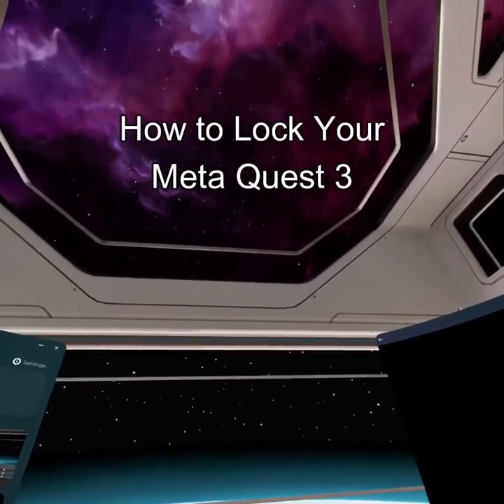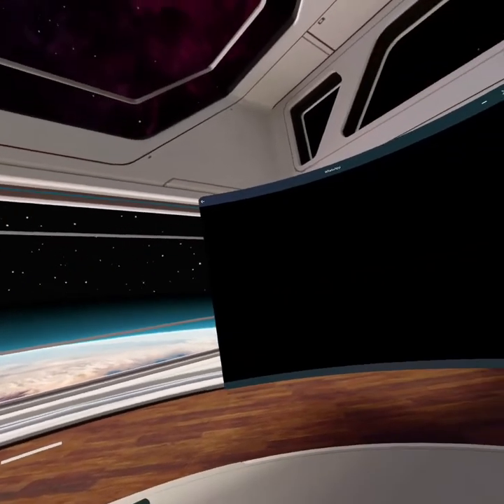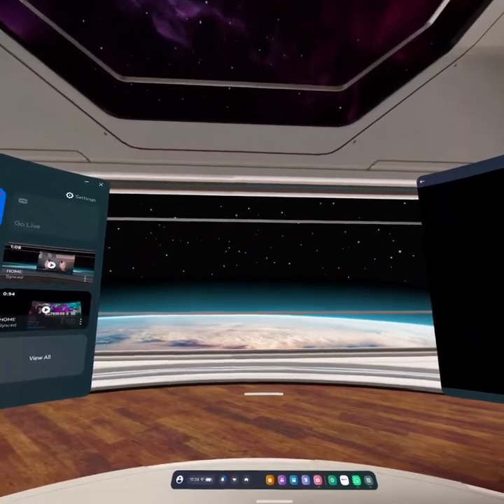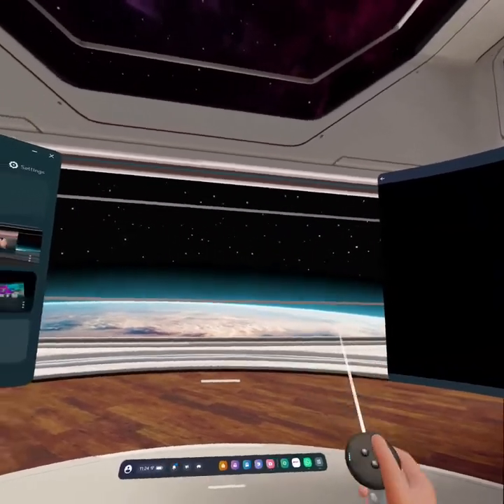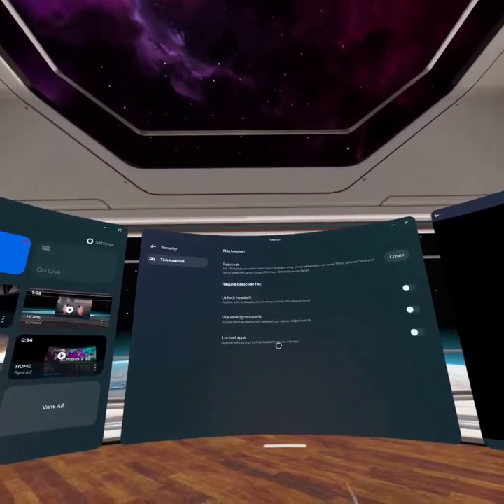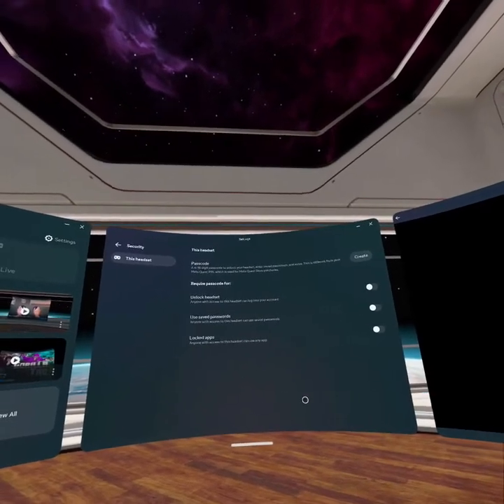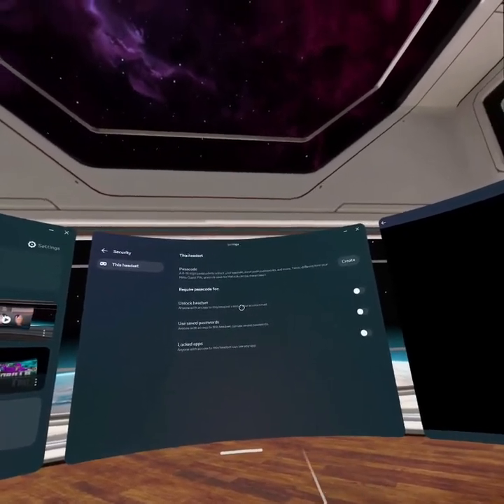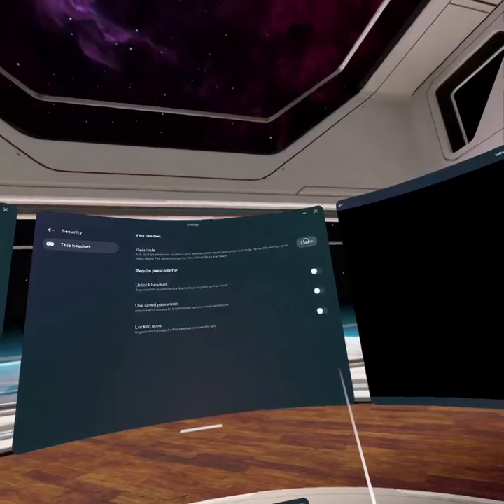How to Lock Your Meta Quest 3?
Secure your Meta Quest 3 in 2024 with our easy guide on how to lock your device! Whether you're a seasoned VR user or new to the immersive realm, this tutorial will walk you through the steps to add an extra layer of security to your Meta Quest 3. Keep your virtual experiences private and safeguard against unauthorized access by enabling the lock feature in Meta Quest 3 .